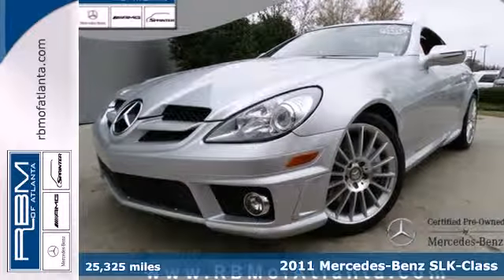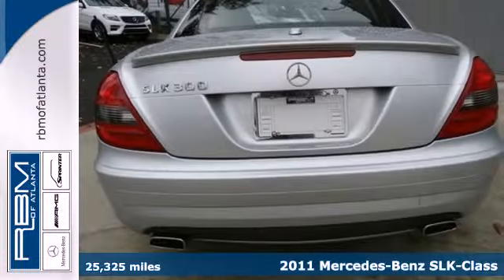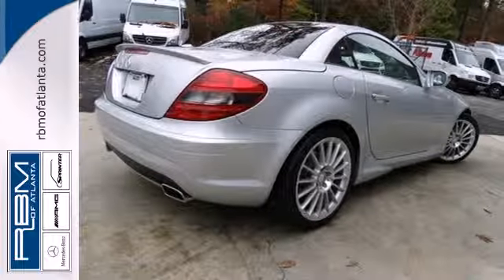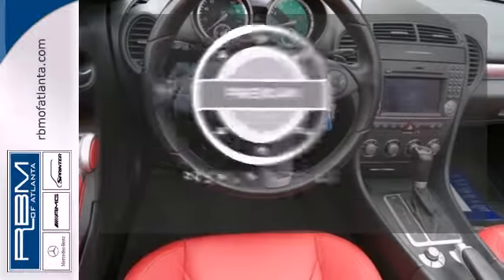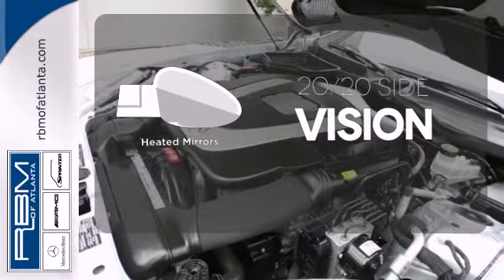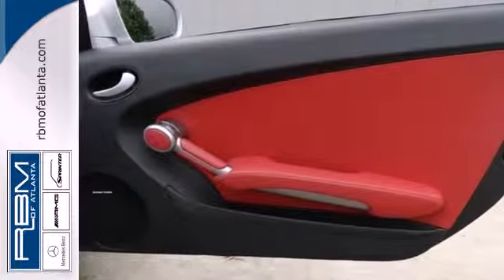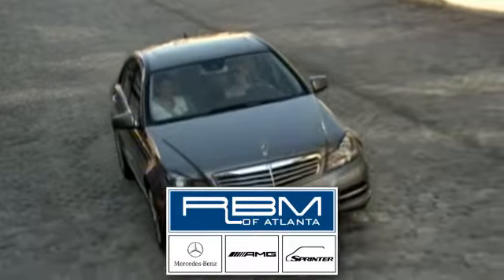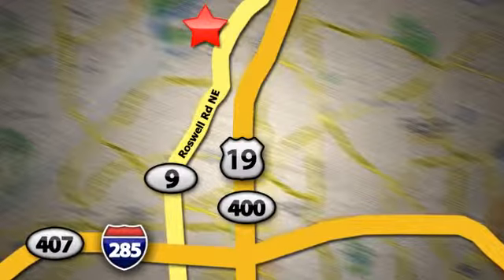2011 Mercedes-Benz SLK-Class Atlanta GA Marietta, GA U11374 - SOLD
Year: 2011
Make: Mercedes-Benz
Model: SLK-Class
Trim: SLK300
Engine: 6 Cyl. 3.0L
Transmission: Automatic
Color: Iridium Silver Metallic
Interior: Red
Mileage: 25325
Stock #: U11374
CERTIFIED, ONE OWNER, CLEAN CARFAX! P01 PREMIUM PACKAGE WITH IPOD/MP3 MEDIA INTERFACE, 4WAY LUMBAR SUPPORT, POWER FRONT SEATS AND STEERING COLUMN WITH MEMORY, RAIN SENSING WIPERS, GARAGE DOOR OPENER, AUTODIMMING MIRRORS, PREMIUM INTERIOR LIGHTING, SIRIUSXM RADIO, harmon/kardon SOUND SYSTEM, HEATED FRONT SEATS, MULTIMEIDIA PACKAGE WITH COMAND NAVIGATION AND VOICE CONTROL, HD RADIO WITH SIRIUS SATELLITE, SPORT SEDAN PACKAGE WITH SPORT SUSPENSION, AMG SPORTLINE, AMG 18 MULTI-SPOKE ALLOY WHEELS, HEATING PACKAGE WITH AIRSCARF, HEATED FRONT SEATS, CLOTH WINDSCREEN, STEERING WHEEL SHIFT PADDLES, 7 SPEED AUTOMATIC TRANSMNISSION, AND ALUMINUM TRIM.

Address:
7640 Roswell Rd